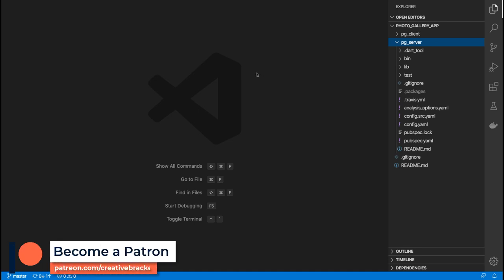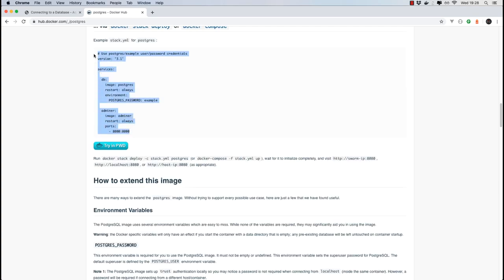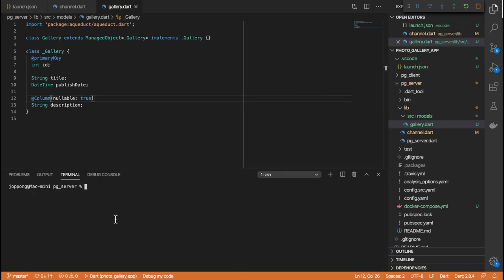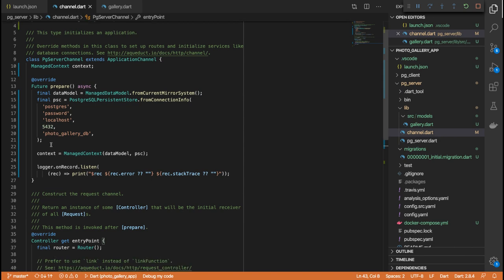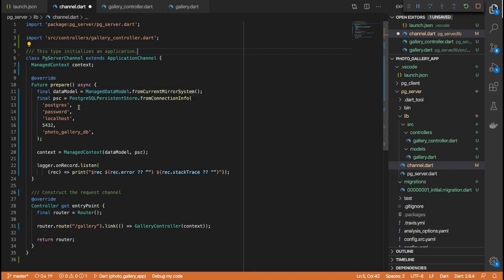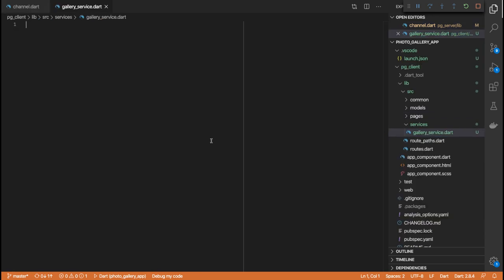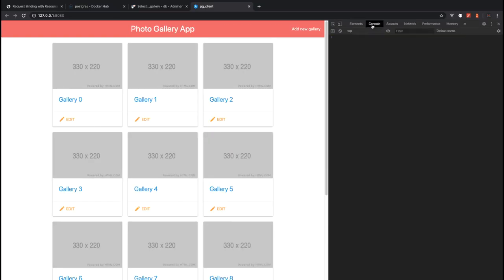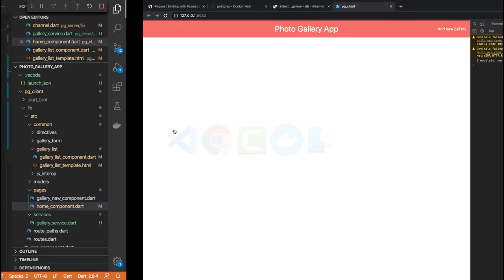Build a Photo Gallery Web App with AngularDart and Aqueduct (Part 4 - Writing our Gallery server)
We will resume our photo gallery web app looking at the serverside with Aqueduct. We will be implementing our Gallery server and using the dio http client to make requests to it. This is part of an ongoing Patron series, where the full course will be available to watch and download.

Please leave us your feedback in the comments, and let us know what you would like us to demonstrate next! You can reach out in the comments below or on Twitter using